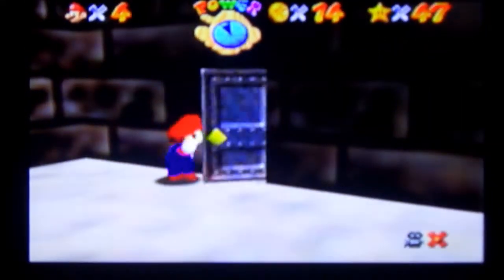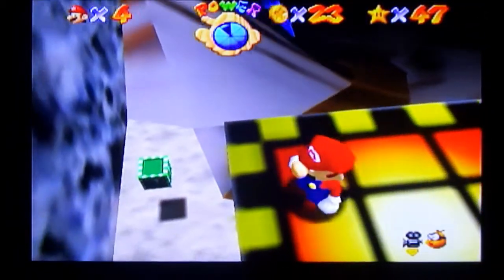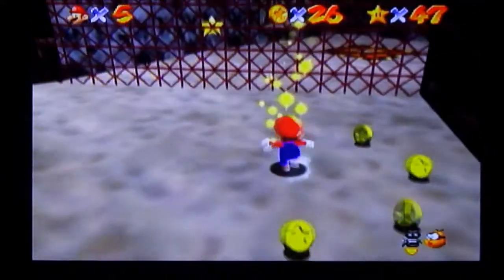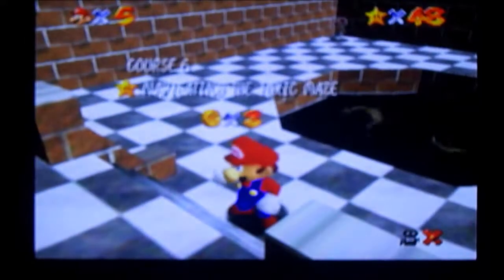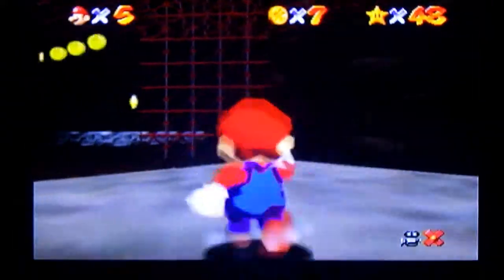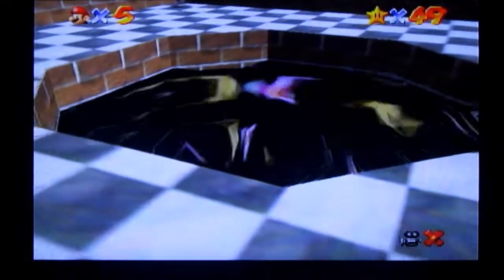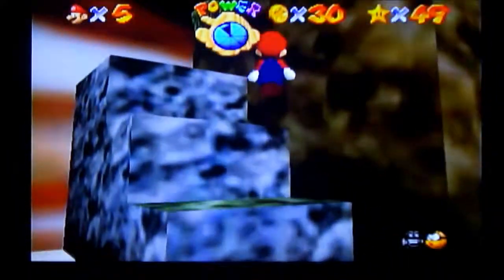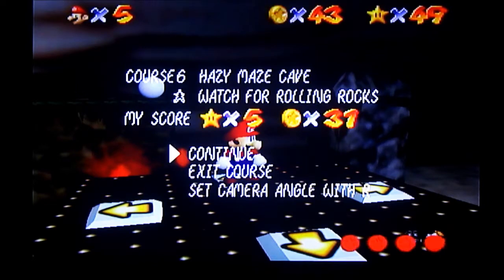Let's Play Super Mario 64 - Star Misjudgment (16)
We clear up the star misconception and attempt to collect the 100 coins in Hazy Maze Cave.